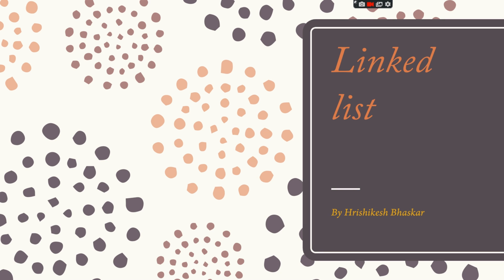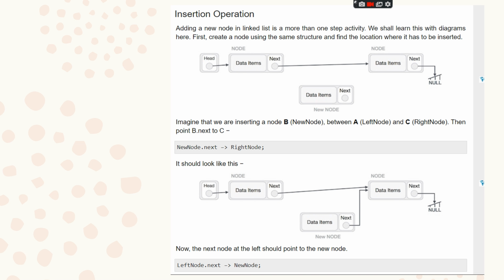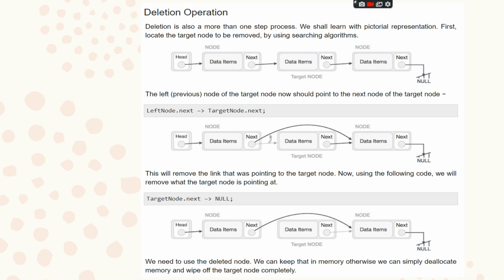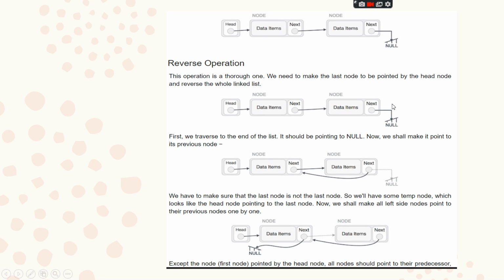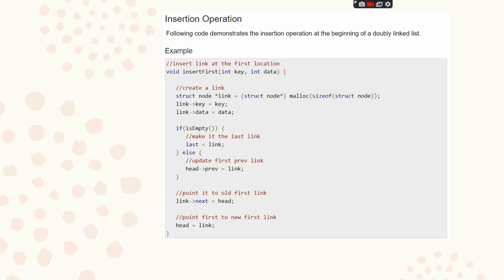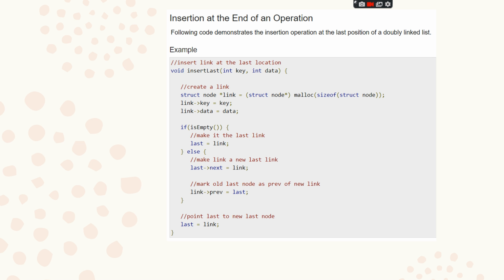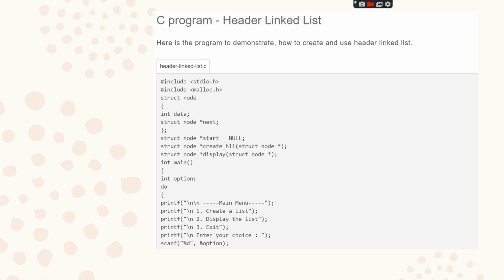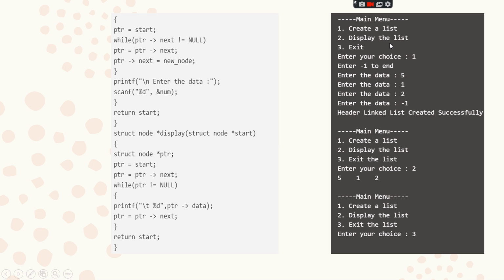LINKED LIST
This video starts from scratch about what a linked list is !